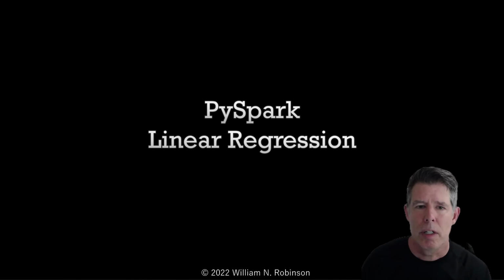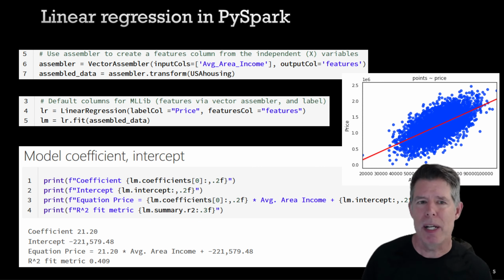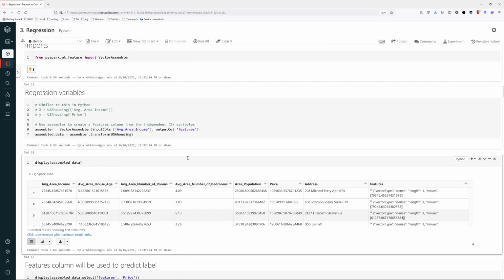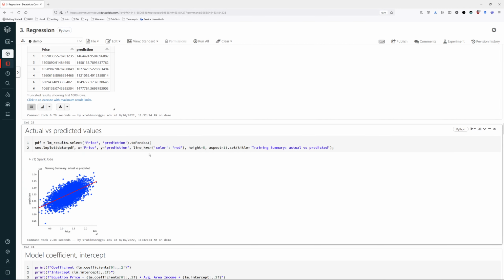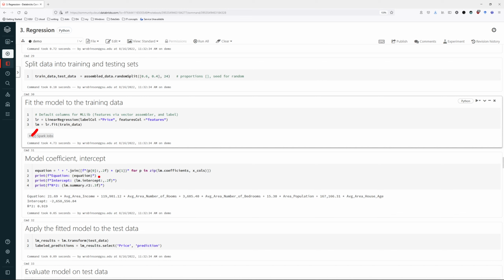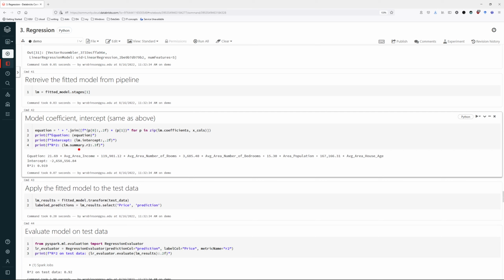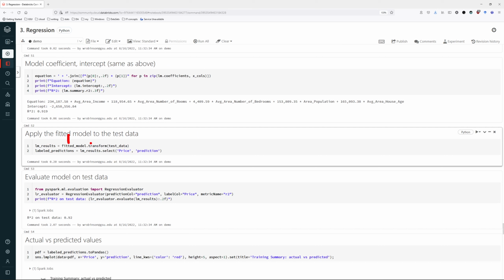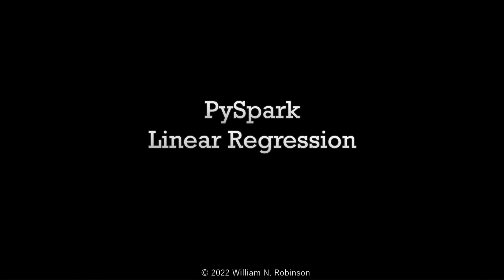3 0 PySpark regression (How to do regression in PySpark)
PySpark Linear Regression
Demonstration in DataBricks
0:00 Introduction
6:08 Demo
27:49 Wrap up
In this demonstration I will show how to run a regression in PySpark.